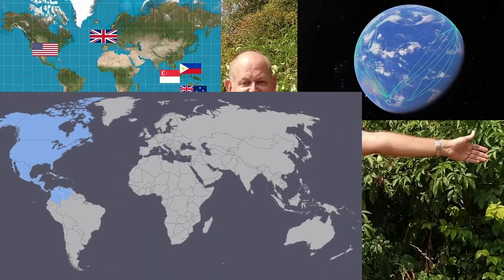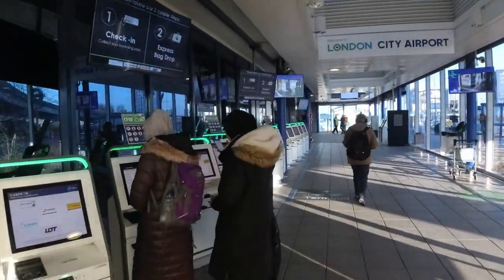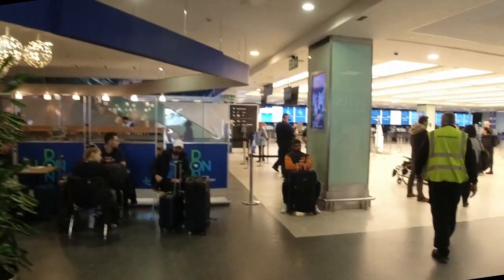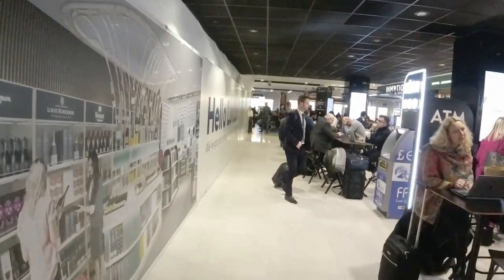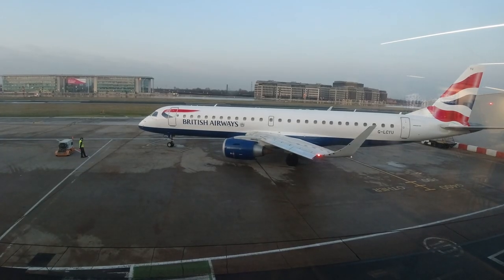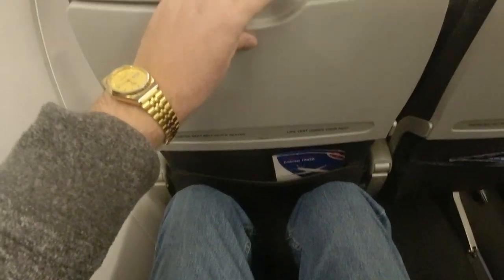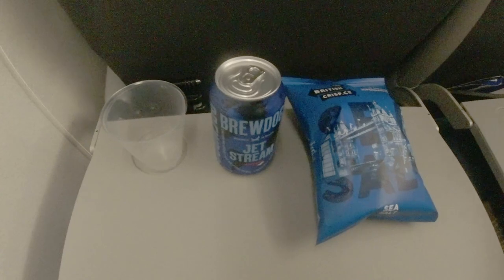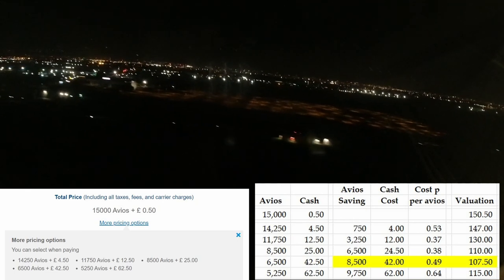Flight Review - BA Economy Class from London City to Dublin. Unusual airport, unusual service....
The only London airport that's actually in London is, well its different. Not necessarily bad different, just different! And in this video I'll show you those differences so you can be prepared if you have a trip coming up through the airport...

BA's Cityflyer service is, well its different..  Not necessarily bad different, indeed in some ways its pretty good different!  I'll show you those differences so you can be prepared if you have a trip coming up on that BA subsidiary!

⏰ Timestamps:
0:00 - Intro
1.41 - Getting to the airport
3:48 - The terminal
7:36 - BA Cityflyer